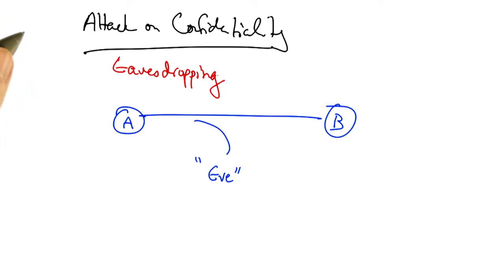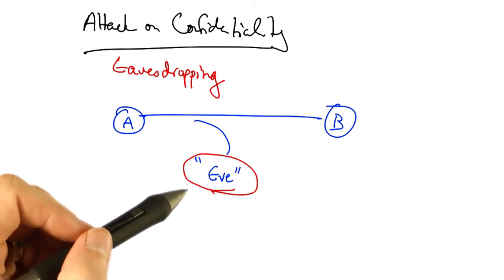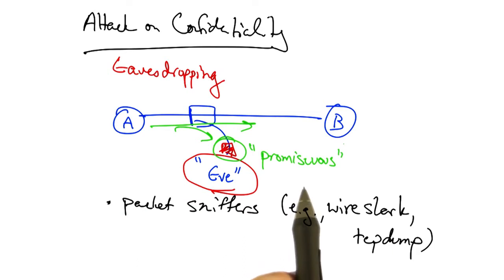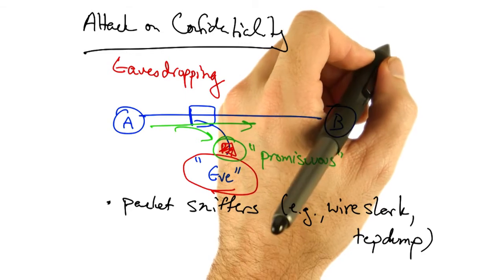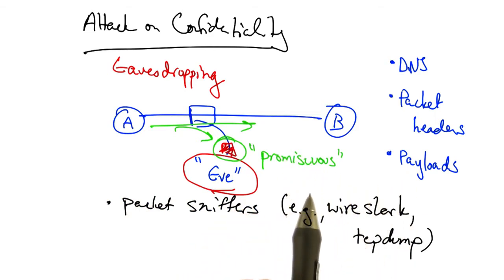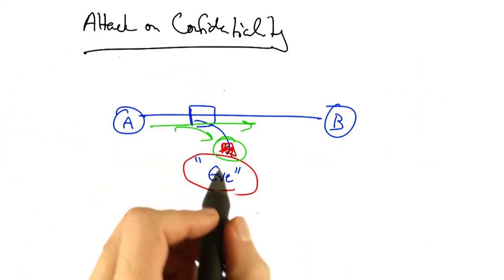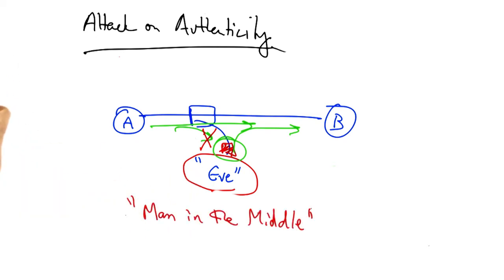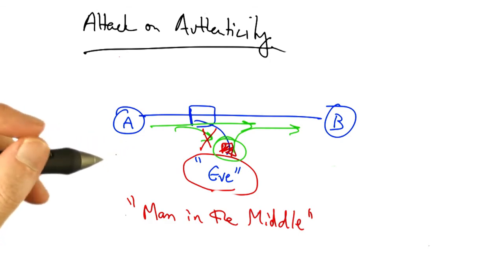Confidentiality and Authenticity